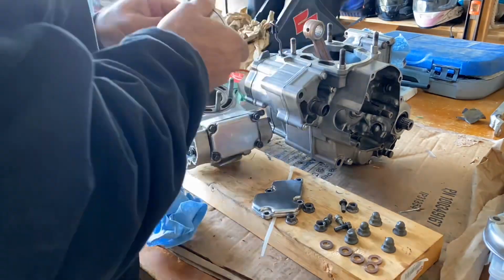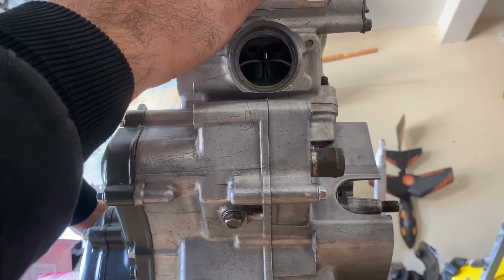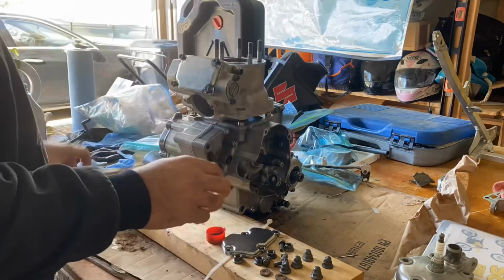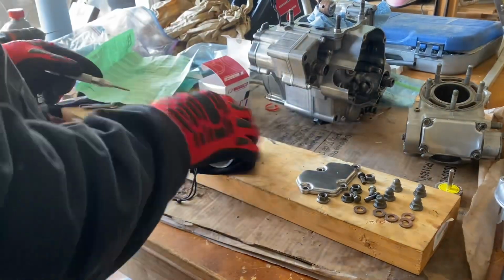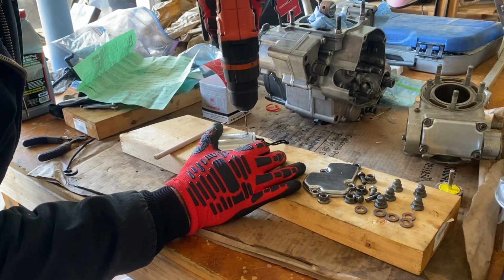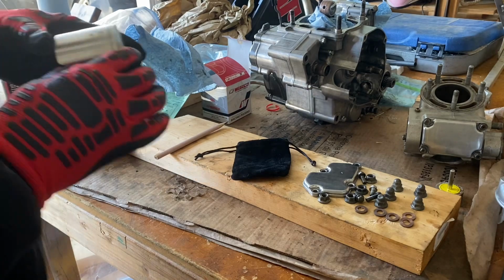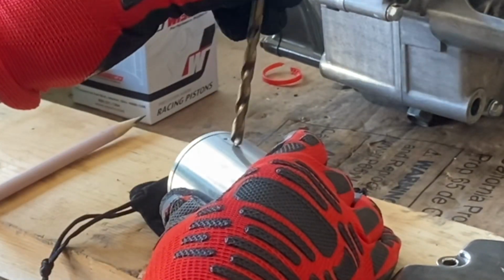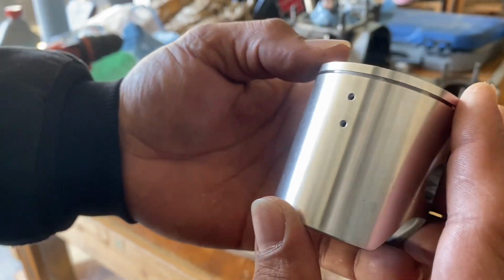E10 2000 RM 125 Exhaust Bridge Lubrication Holes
Thanks to all of you below. You’ve helped me with sharing your skills or giving me motivation